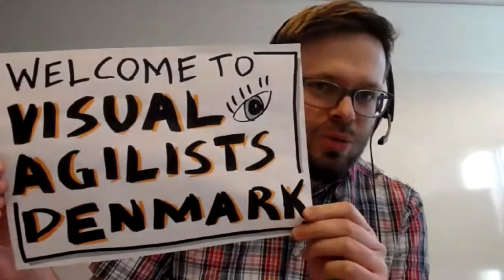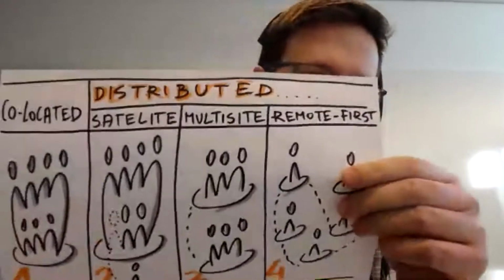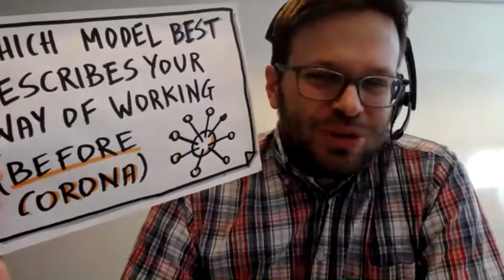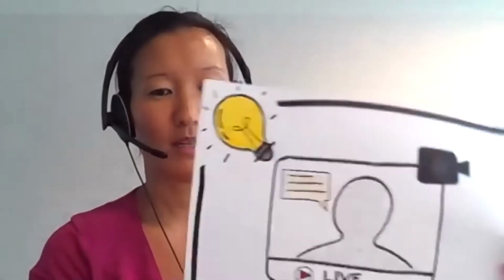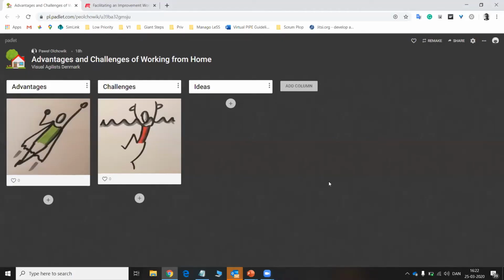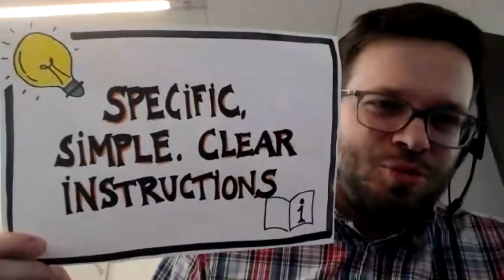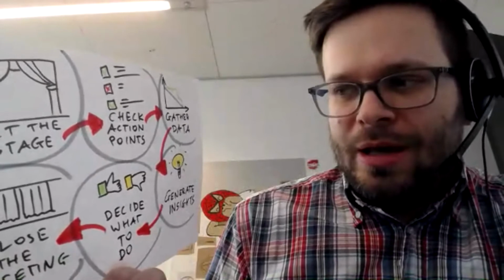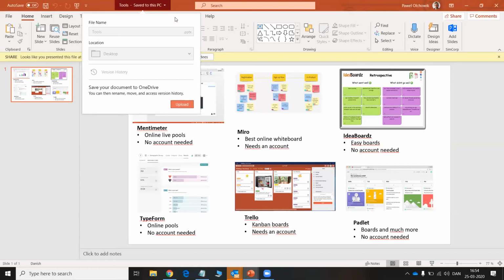Facilitating an Improvement Workshop for Distributed Teams - recording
This is a recording of a session "Facilitating an Improvement Workshop for Distributed Teams" from the meetup Visual Agilists Denmark. It was facilitated by Stine and Pawel.